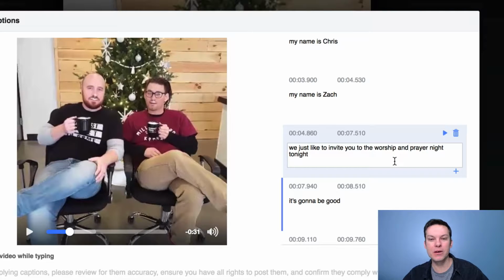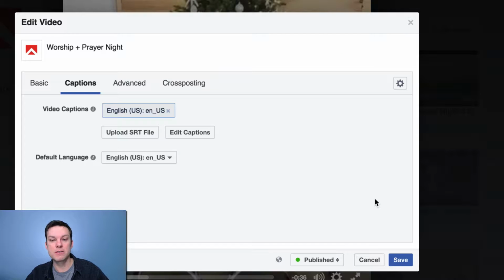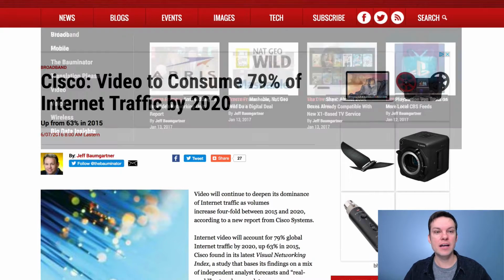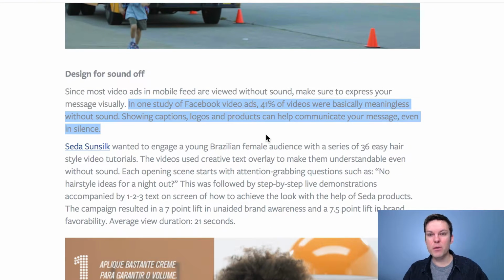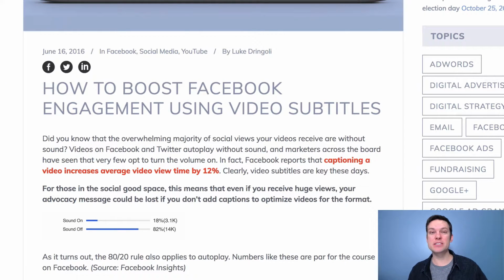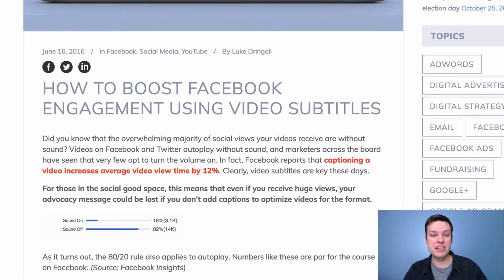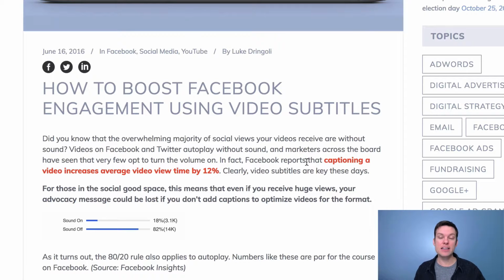Social Church – Tip of the Week – Facebook Captions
0:40 Get your church on a Business.Facebook.com account to get the latest features

1:35 Facebook’s new generate captions feature

2:30 Editing the generated captions

3:45 Captions are great for search engine optimization

4:15 Captions become searchable for future uses and opportunities

5:23 The majority of people browsing Facebook are doing so without sound

5:51 One study found that 41% of videos are meaningless without sound

6:08 Captions help hook people to watch your video

6:22 Adding captions should increase the view time, views, engagement, and reactions

7:02 Consider the user experience and win with your audience and with your platform (Be thoughtful!)

8:20 The compounding impact of incremental improvement